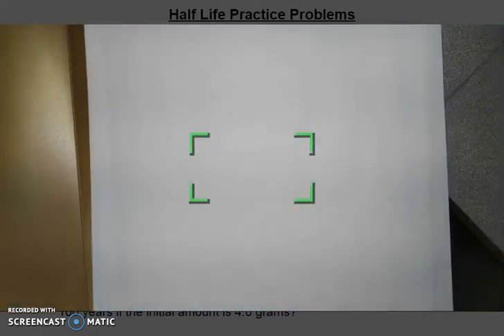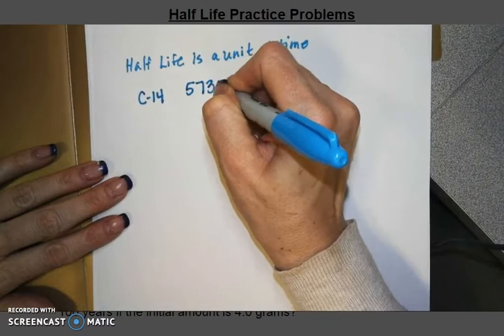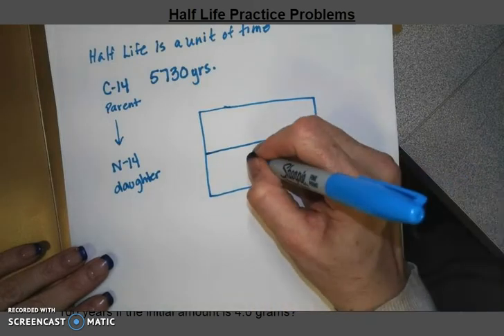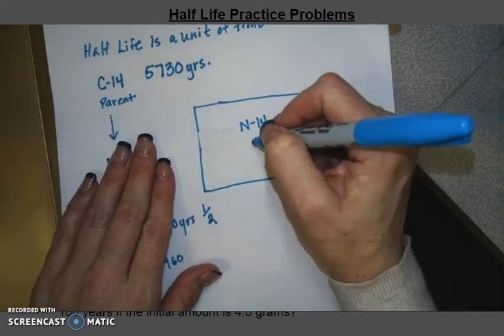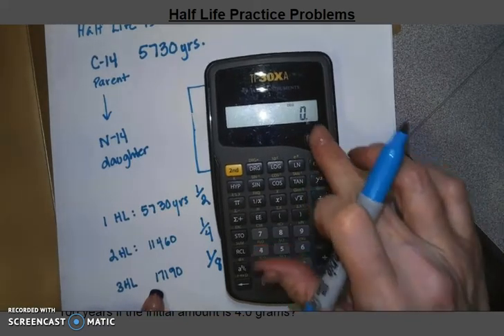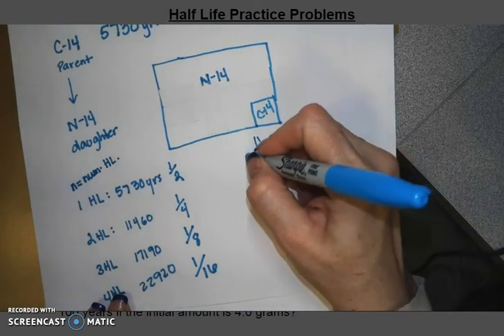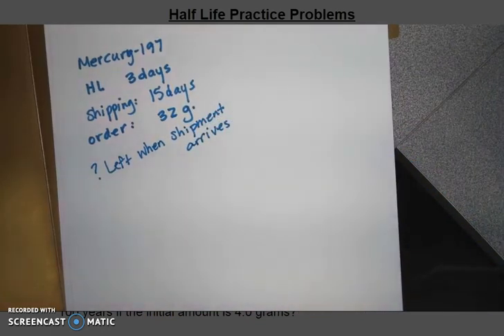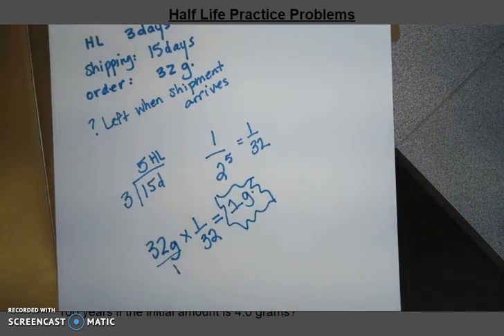WCA Physical Science: Nuclear Reactions HALF LIFE supplemental